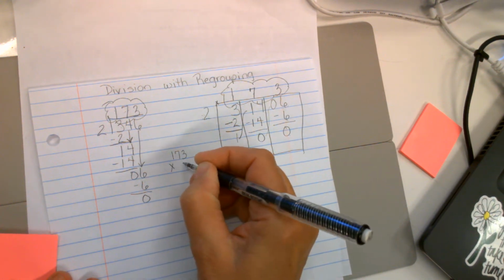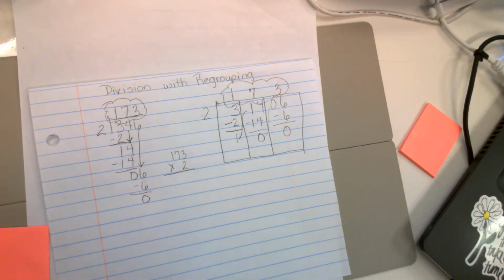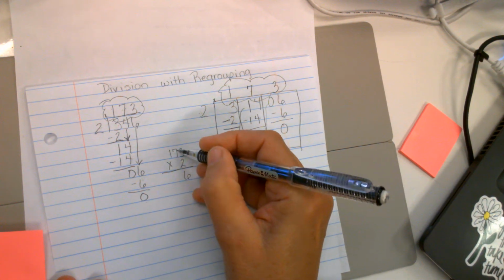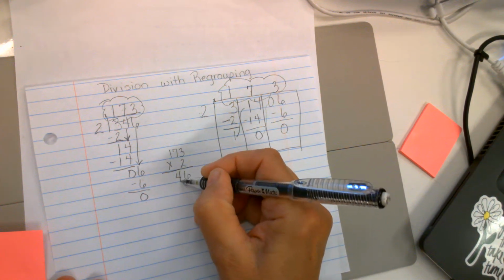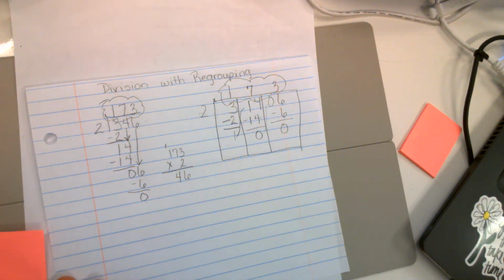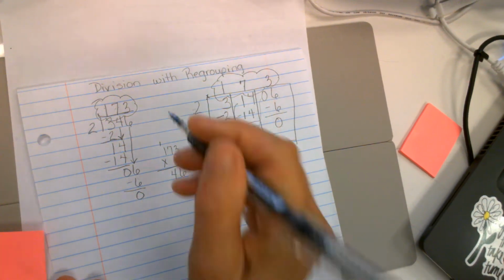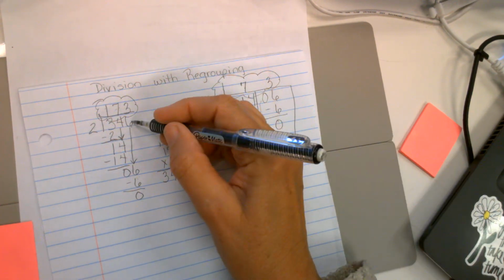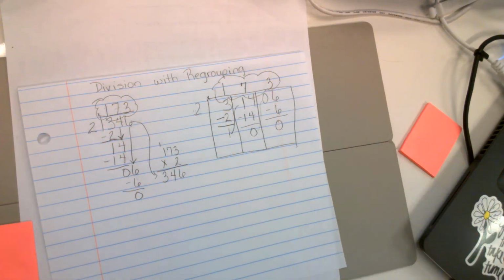Division with Regrouping